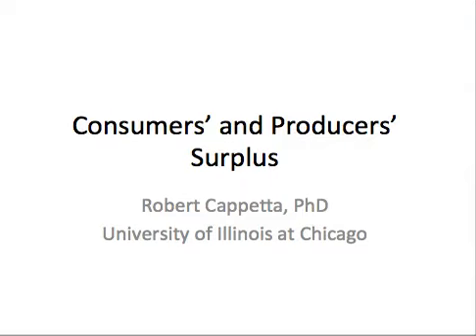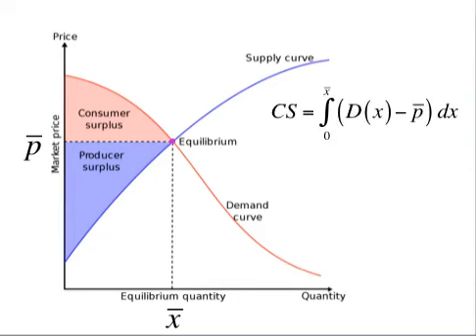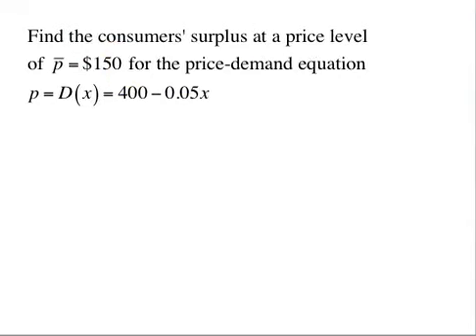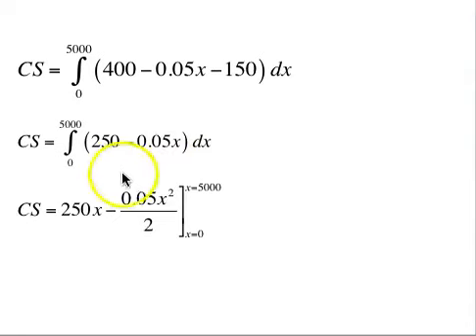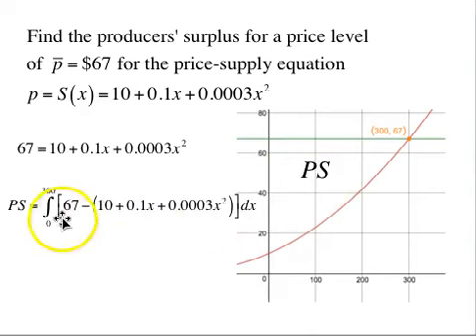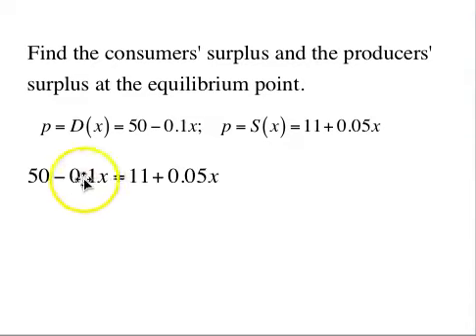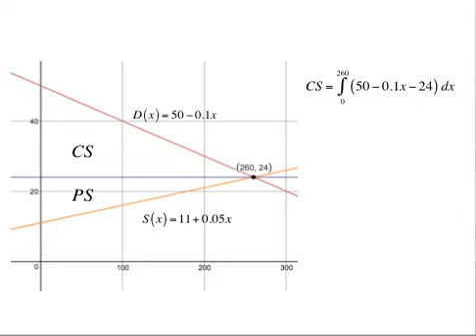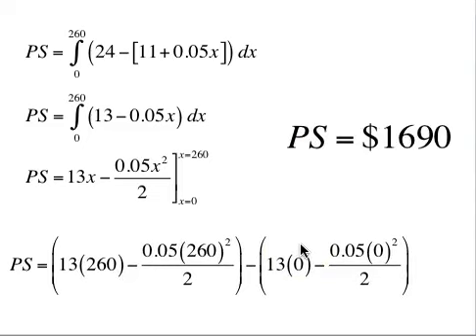Consumers' and Producers' Surplus v2